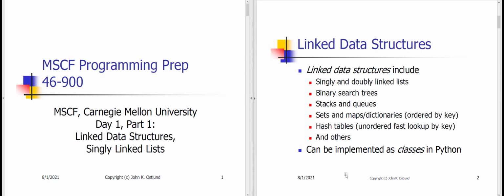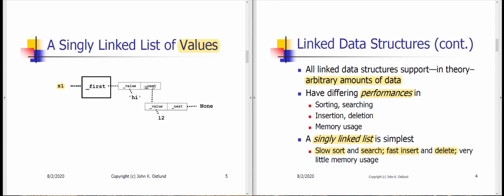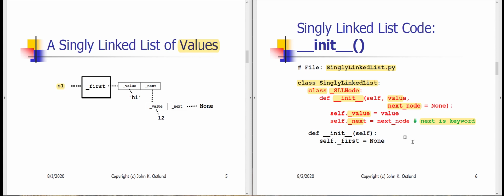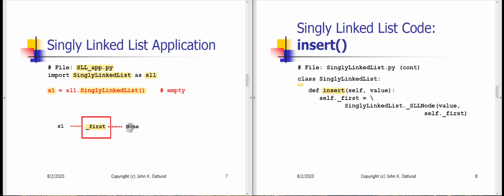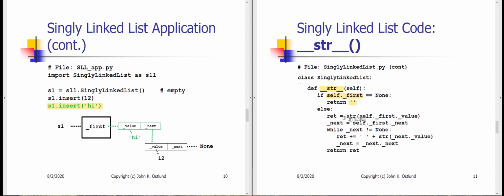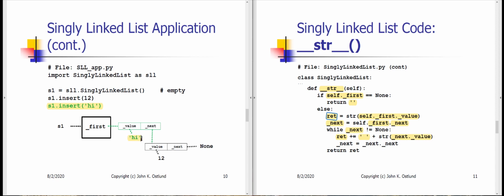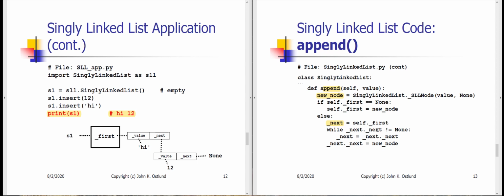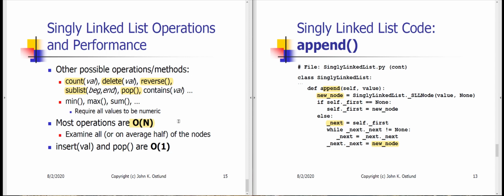MSCF PP Day1 Part 1 2024